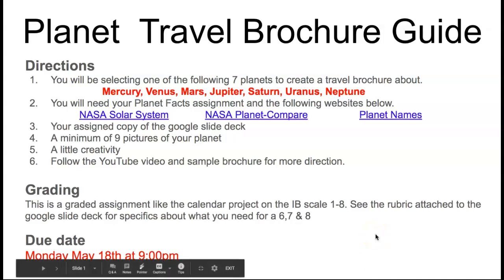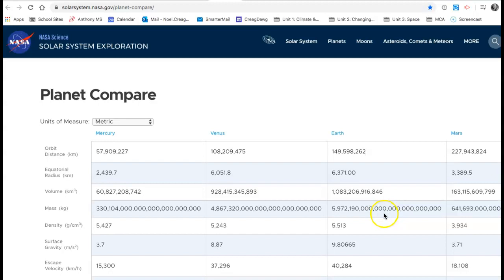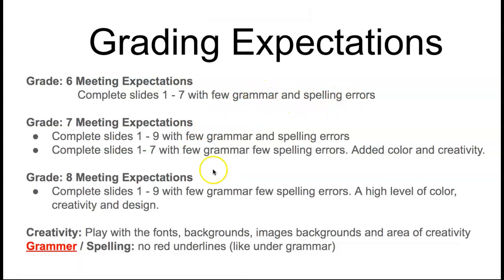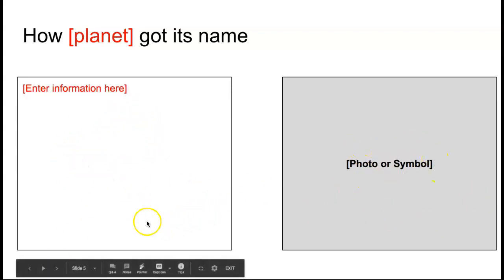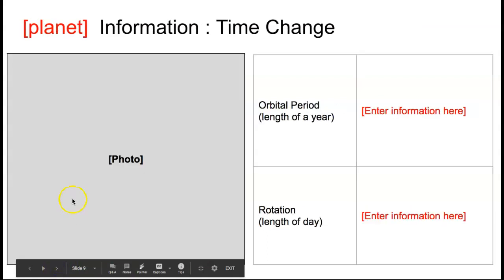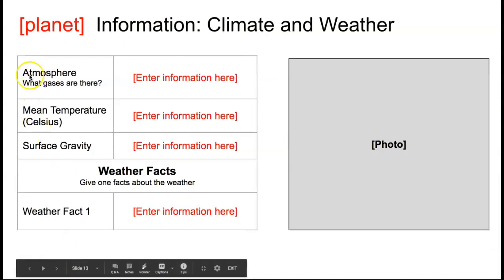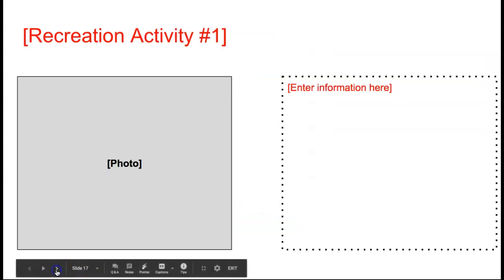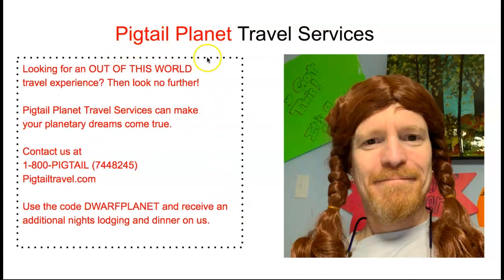Planet Travel Brochure Guide 2